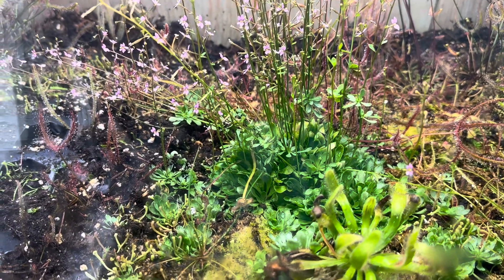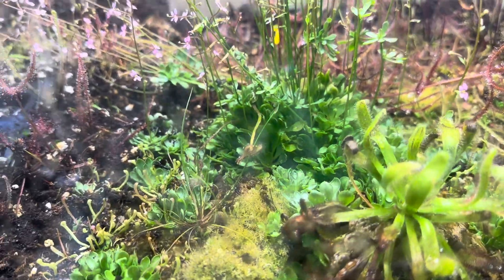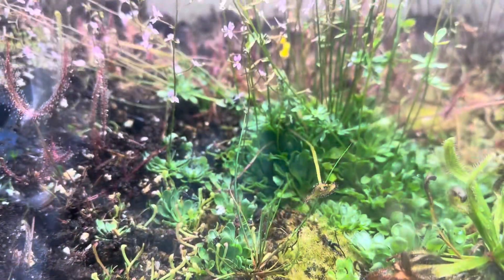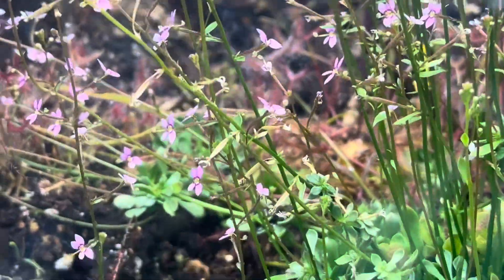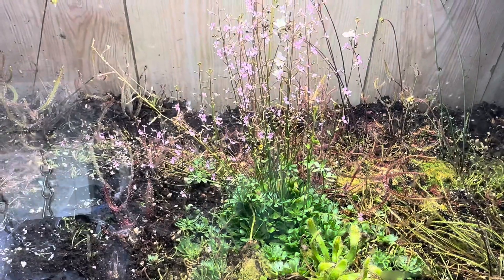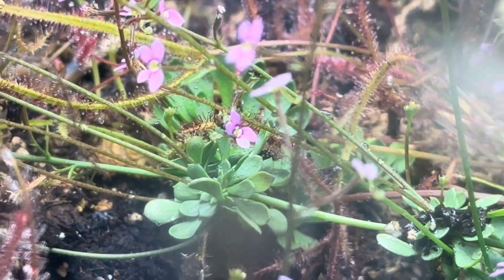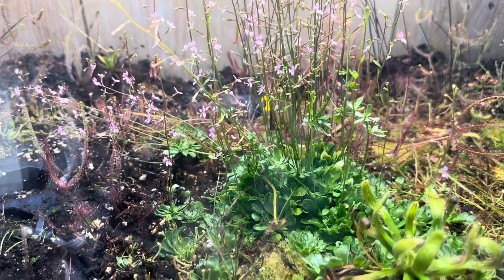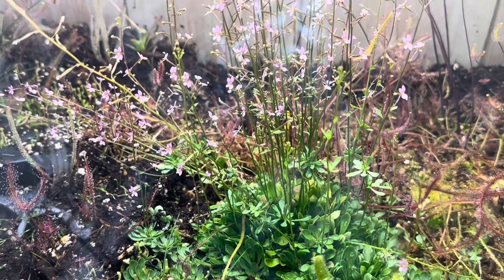A Carnivorous Plant That Constantly Flowers and Grows Like A Weed!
This is a trigger plant! It is a carnivorous plant that is known for a very special reason; it punches bugs. Well, kind of. But what also makes it special is just how fast it grows. It has to be one of the fastest growing plants in the world and you will not believe how big it has gotten over the course of just 1 month!